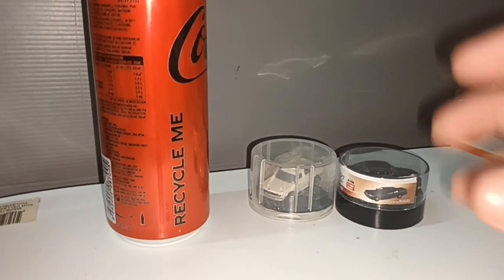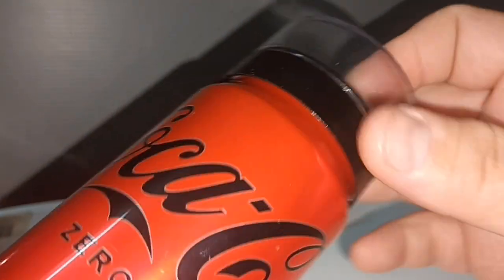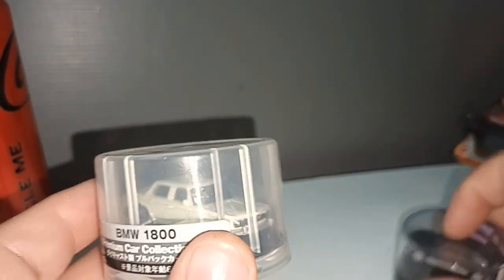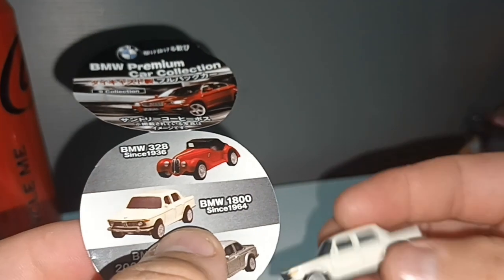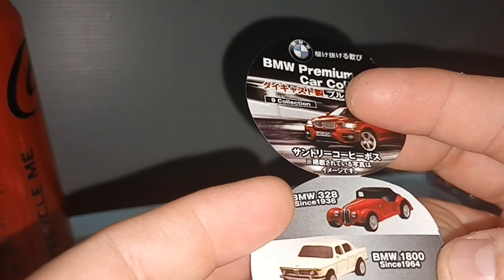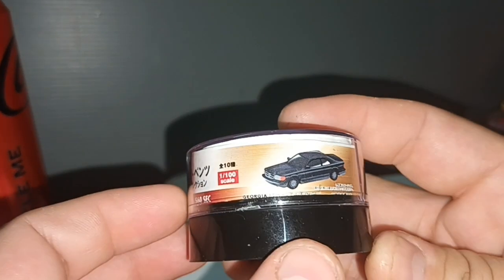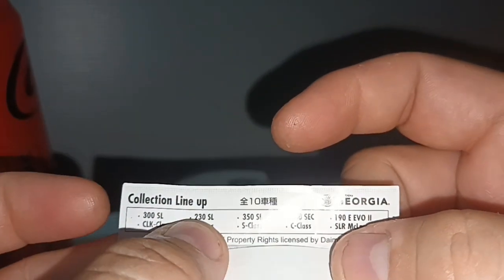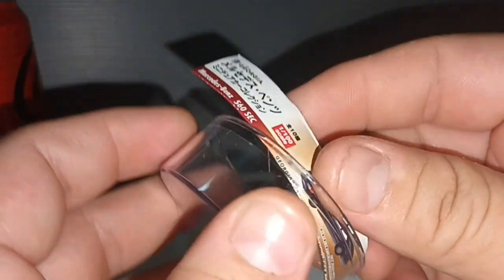A toy model car on top of a can drink.